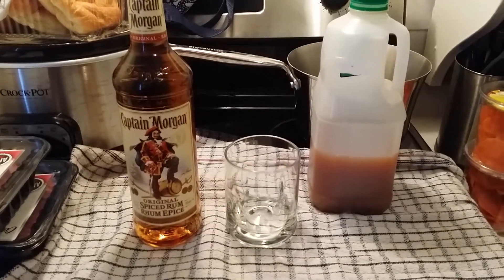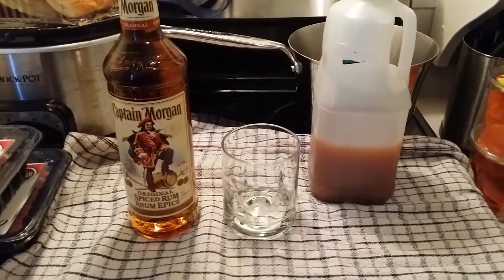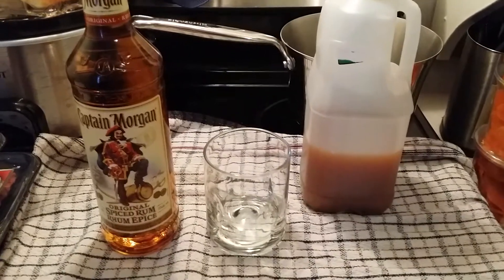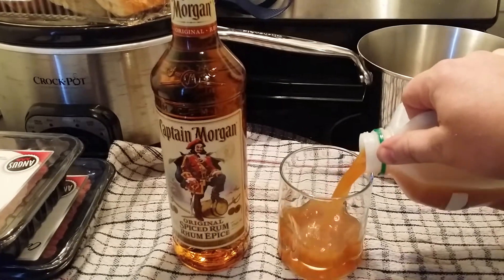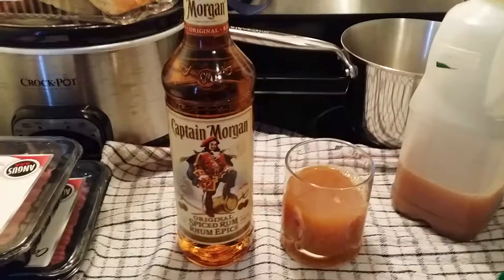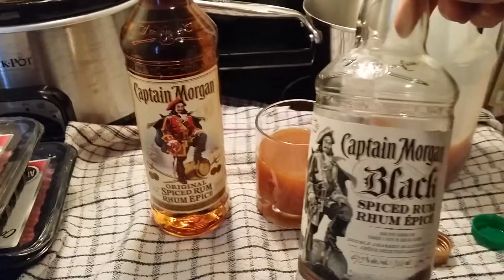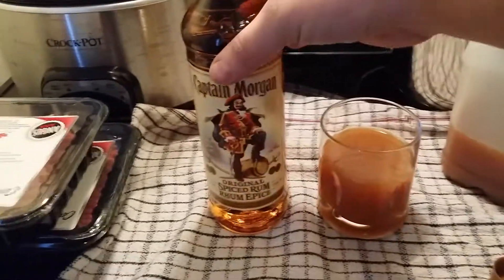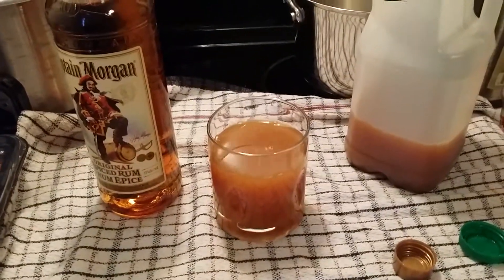Barbarian apple cider mixed drink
Apple cider and spiced rum. Very simple.